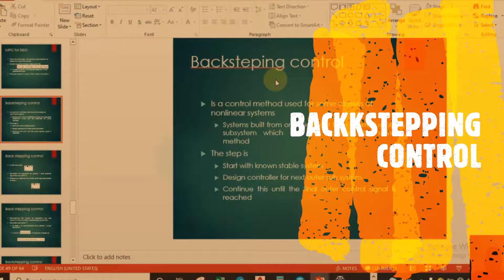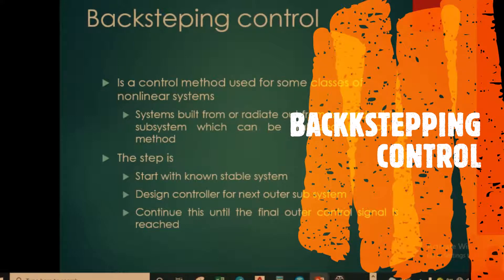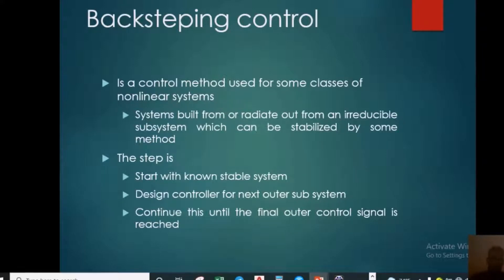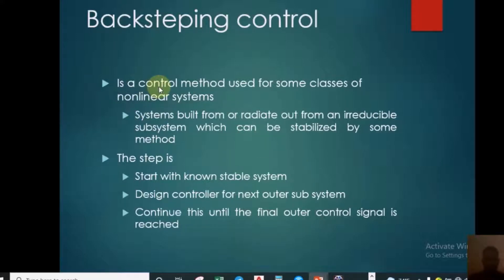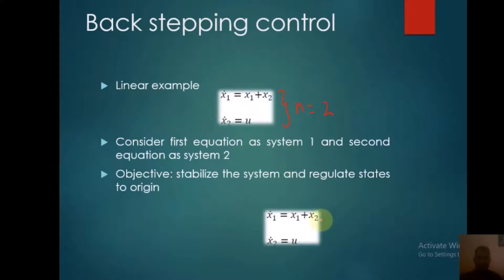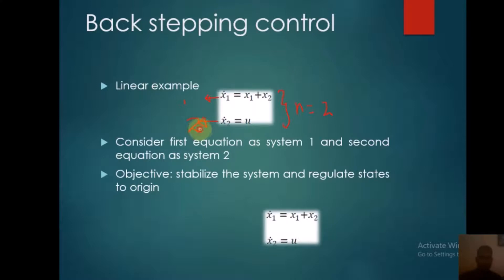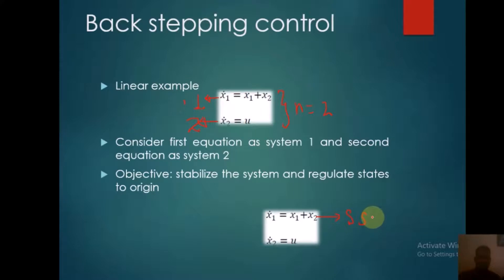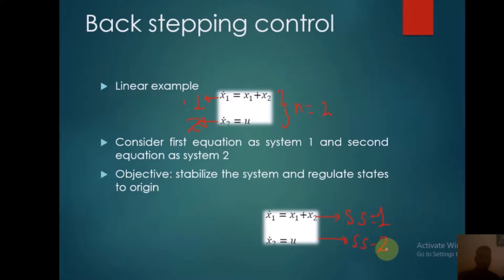BACK STEPPING CONTROL|nonlinear control system solving technique|Methods of solving backstepping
this video particularly solves second order and higher order non linear systems by BACK STEPPING CONTROL METHOD
Backstepping nonlinear control
Implement back stepping control
Methods of solving backstepping control
Nonlinear control system شرح
Sliding mode control basics
artificial Neutral network
artificial intelligence control
back stepping control design
dynamical systems
feedback linearization
linear vs nonlinear
mathworks
matlab
matlab symbolic toolbox
nonlinear control system
nonlinear control systems
nonlinear system
simulink
sliding manifold
sliding mode control